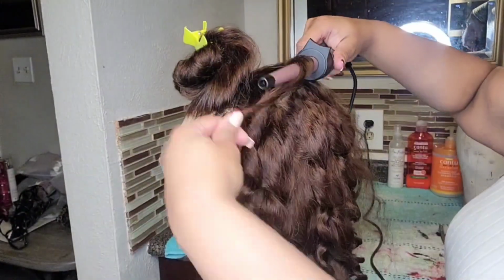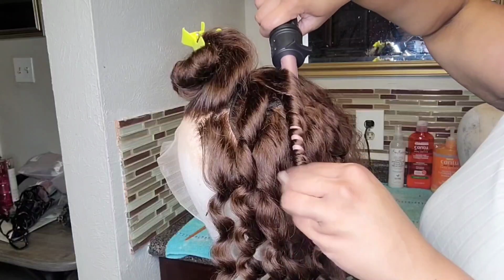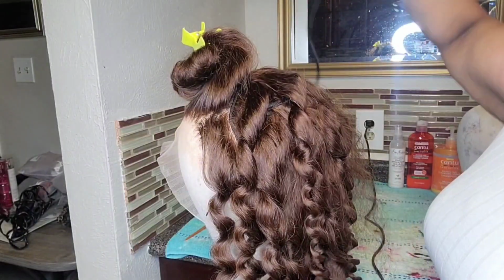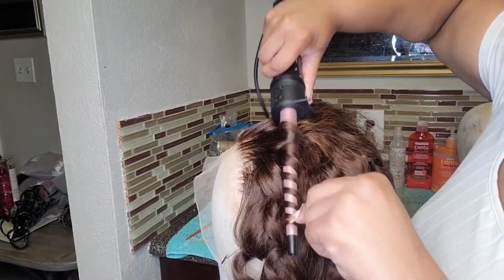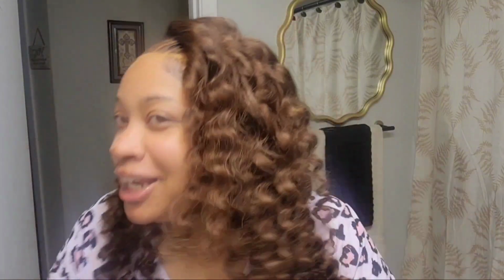Wand Curled Frontal Wig Installation 🤎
Heyy ya'll!! I'm installing a 13x4 water wave frontal wig with wand curls 😍Enjoy the video!